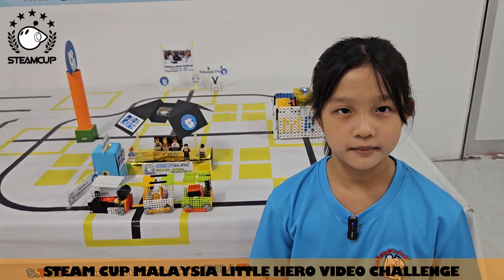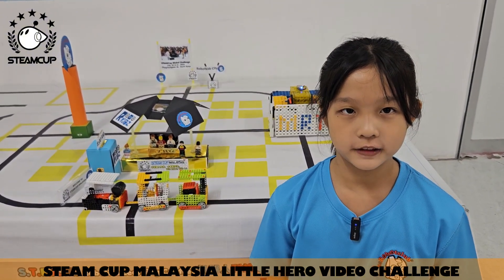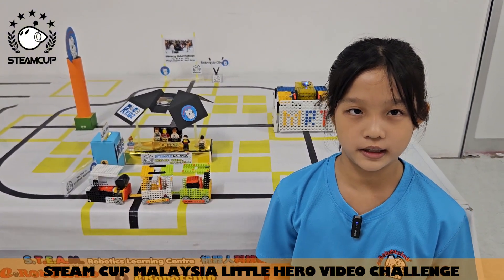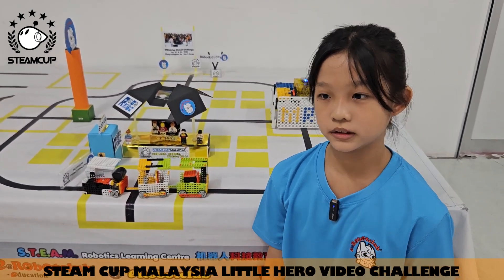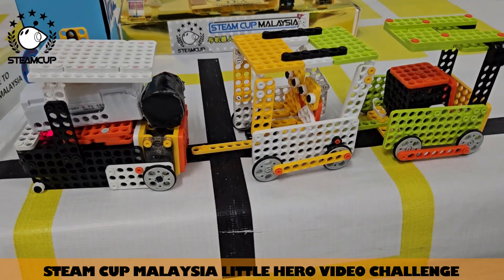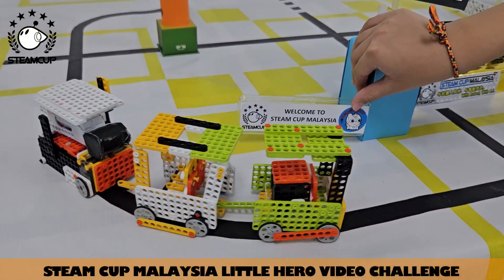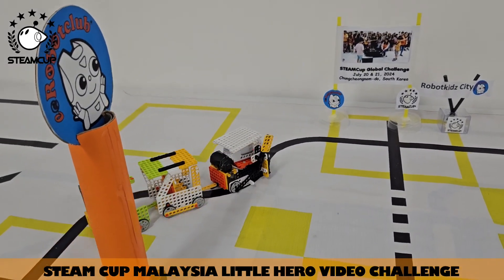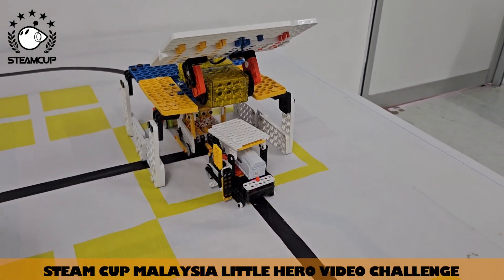Charmaine Lim Zhitong | Steam Cup Malaysia Little Hero Video Challege | MRT Category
Student: Charmaine Lim Zhitong
Age: 9
School: Northern Lights Private School
Centre: e@Robotclub Kulim Centre (Robokidz)
Challenge: MRT